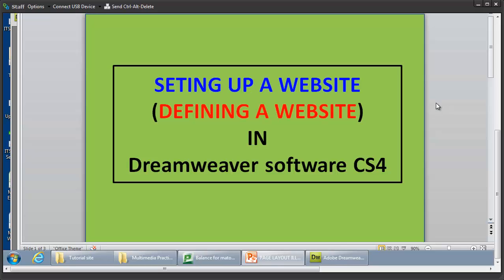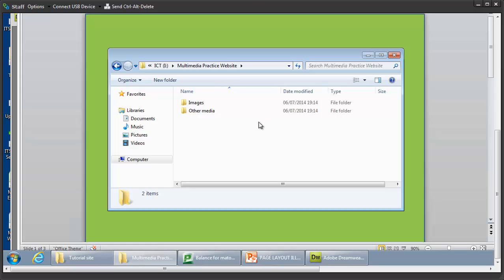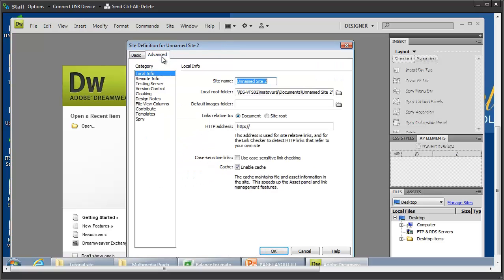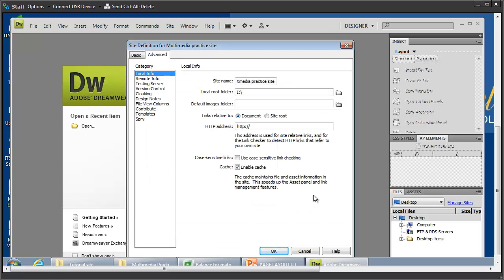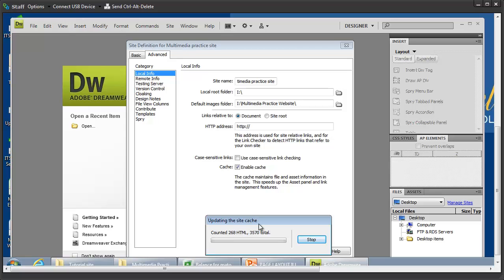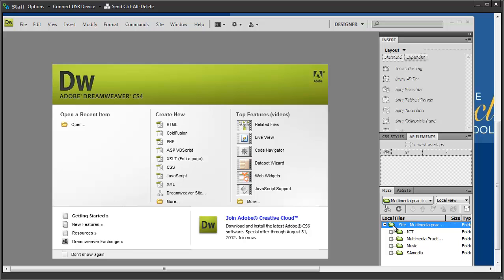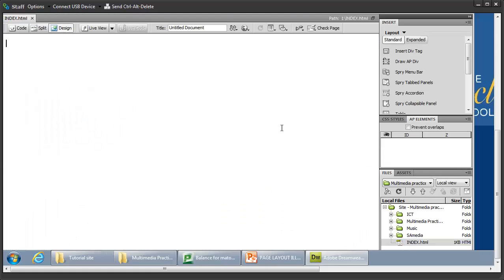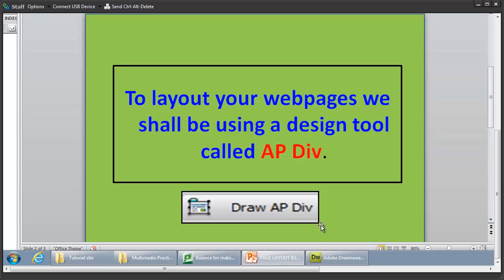Defining a Website in Dreamweaver CS4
This Tutorial was created to support the teaching of Dreamweaver CS4 to a CIDA class in the UK by Richard Matovu, an ICT Teacher. The class was learning how to use Dreamweaver to create websites.
To offer some support to the students, this Tutorial was created to give a quick introduction to using defining a site in Dreamweaver software. Please the methods used in this set of tutorials are not the only methods that can be used with the Dreamweaver software.  This tutorial is part of a series of other tutorials that show how to set a website using AP Div design elements in Dreamweaver CS4. There are more resources that accompany this tutorial.